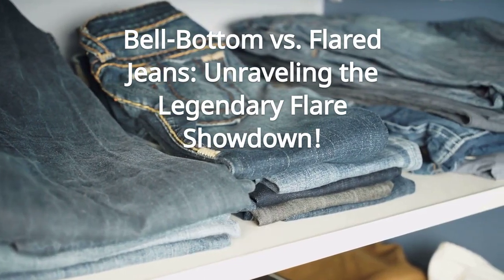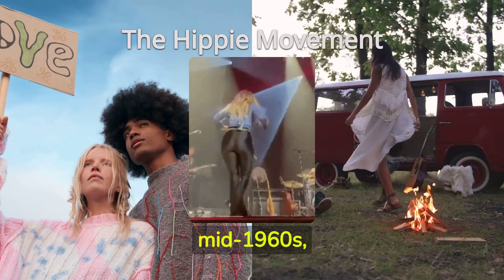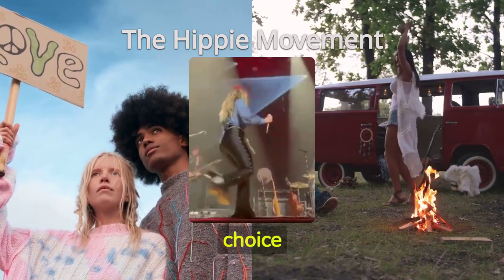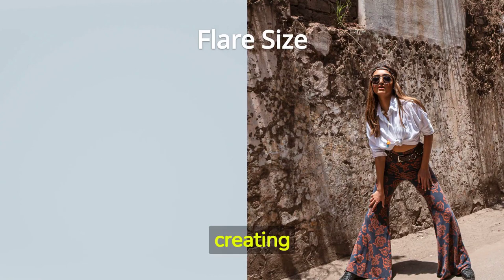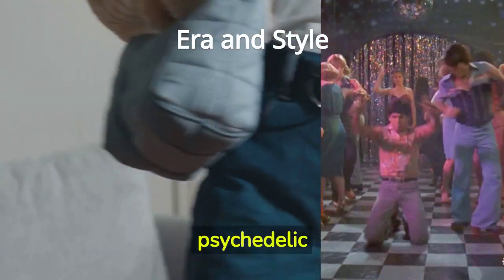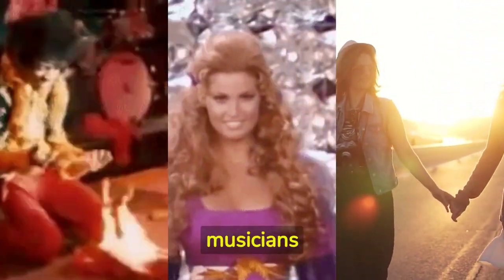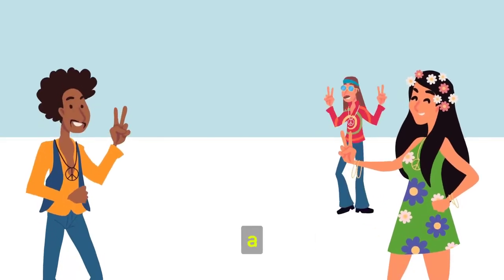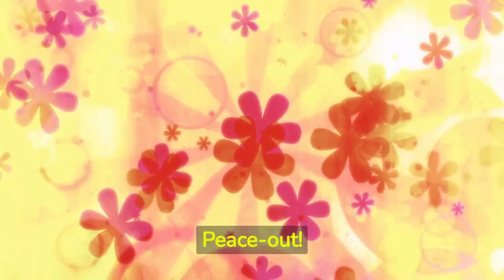Bell-Bottom vs. Flared Jeans: Unraveling the Legendary Flare Showdown!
Brief history of bell bottoms and difference from flared jeans